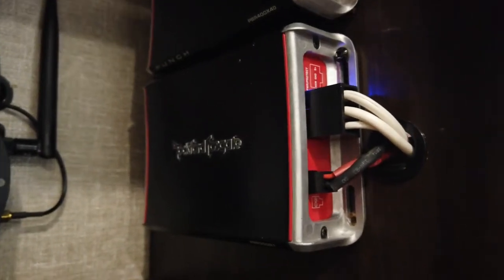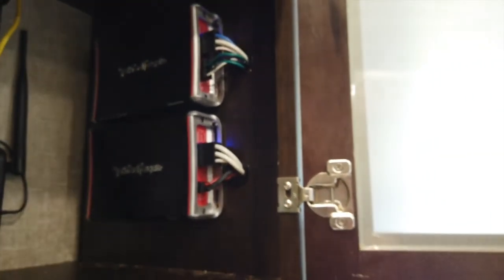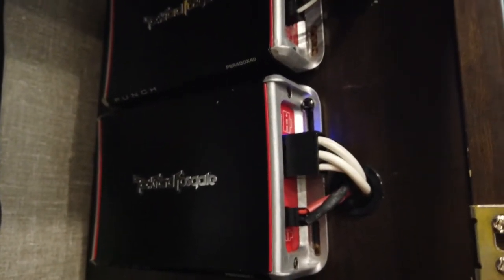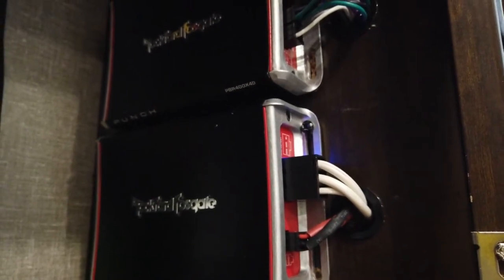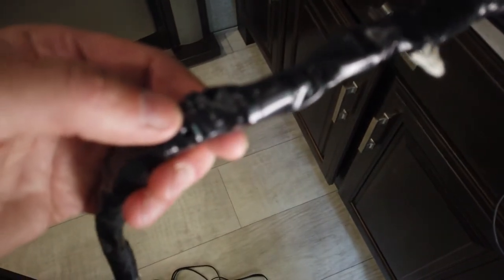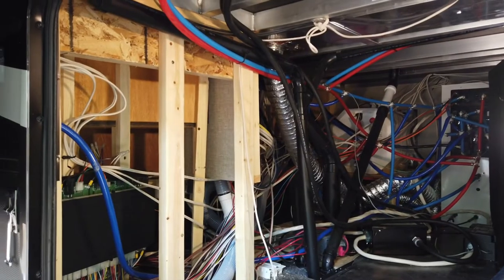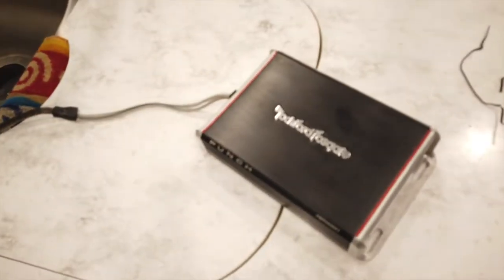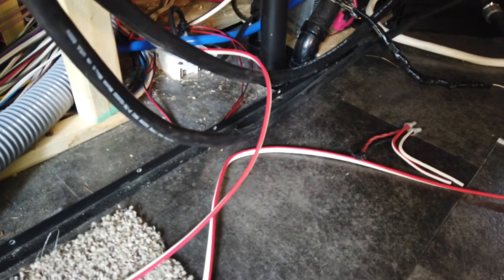Expensive audio system almost caught fire! - Momentum 397TH - Full time RV living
Well our expensive audio system upgrade on our Momentum 397TH has been scrapped. We finally gave up trying to get it to work. It was a Rockford Fosgate system that we had no end of problems with right from day 1. So we tore most of it out and replaced it with a Kicker system. It now works great and we couldn’t be happier - except maybe if we hadn’t wasted all that money we spent on the upgraded system in the first place.

Watch the video to see what we replaced, why we replaced it, and how we went about it.

0:00 Intro
0:29 Why?
2:50 OEM amplifiers
4:54 OEM subwoofer damage
6:06 Wiring
10:26 Old vs new amplifier
11:12 New outside speakers
11:48 New outside subwoofer
12:40 Installing new outside speakers
14:31 A look at the completed amp installation/relocation
16:14 Summary